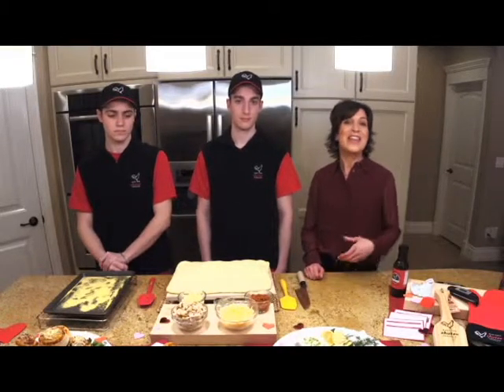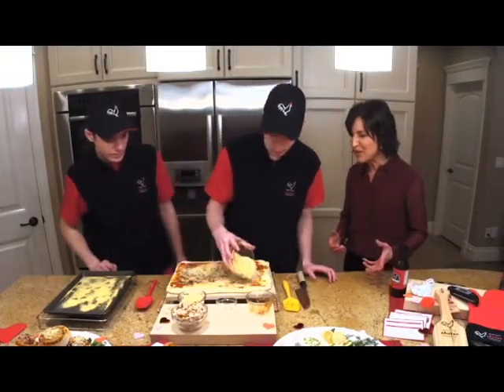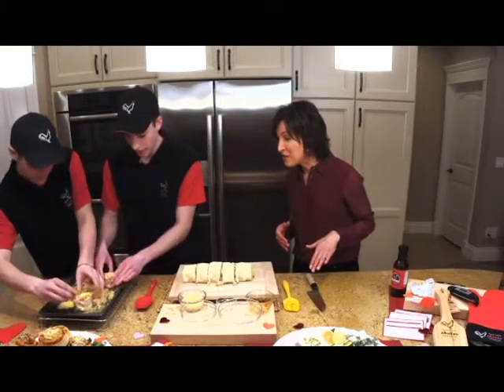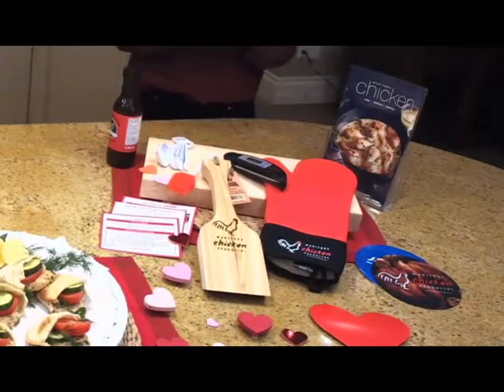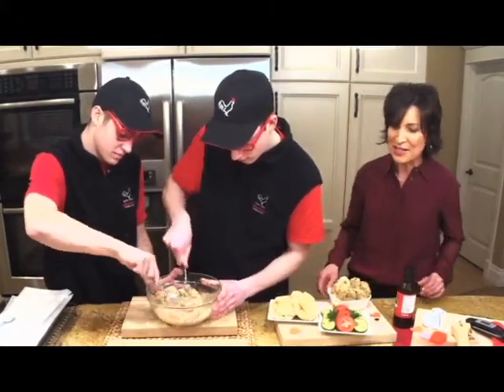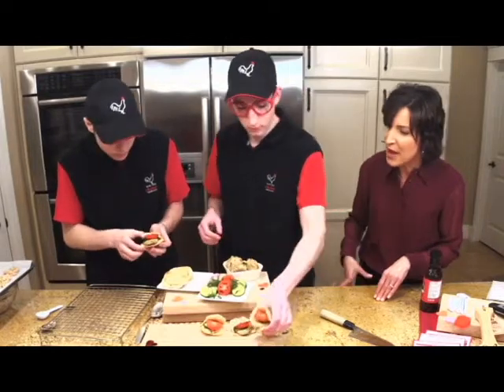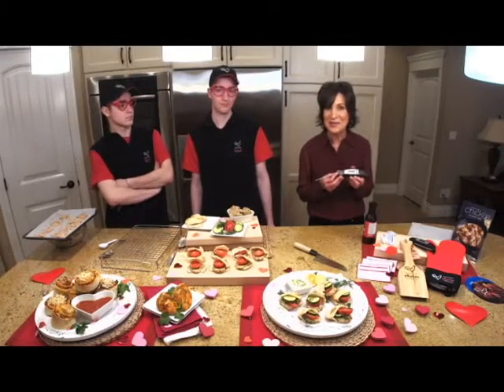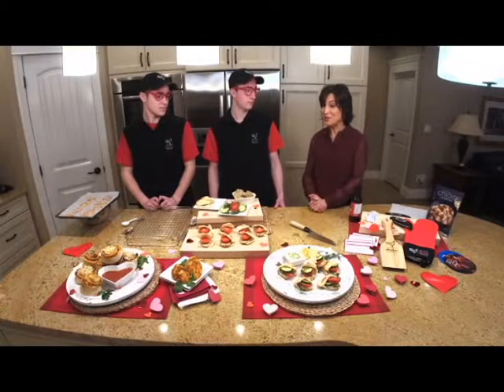Facebook Live Feb 7 2019: Canada's Ag Day & Valentine's Day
Celebrating Canada's Ag Day & Valentine's with family-friendly chicken recipes!